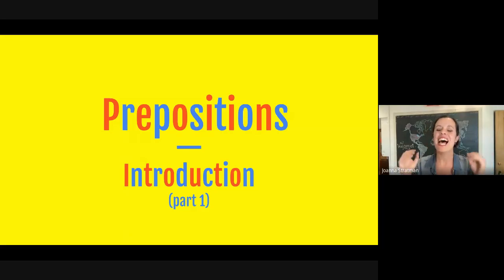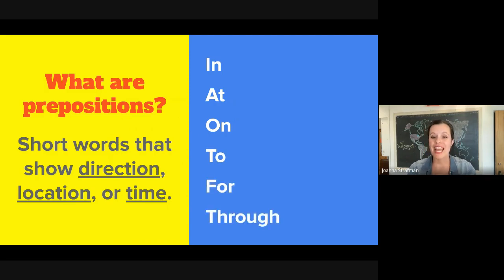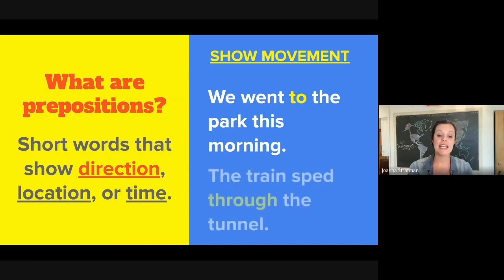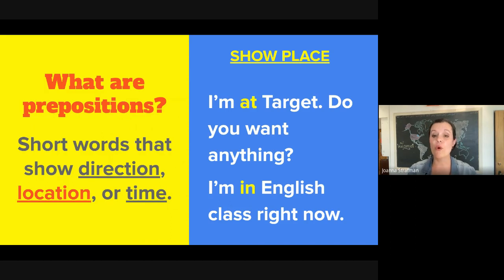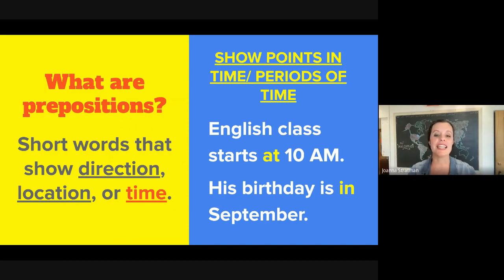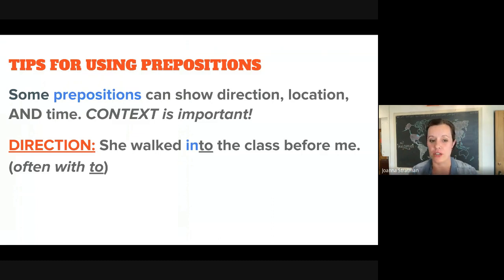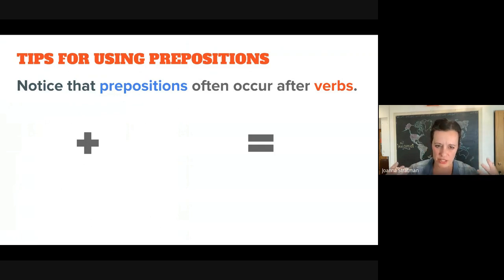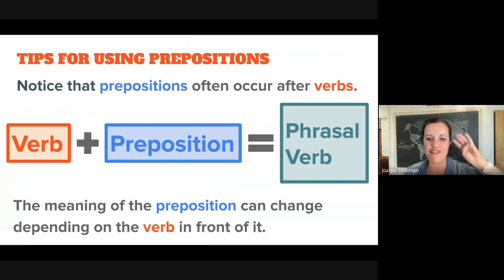PREPOSITIONS: Introduction (part 1)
Learn English in Montana with Joanna!

Prepositions are small but important words in English. Learning more about them and when to use them can help improve your communication! Start here with the INTRODUCTION to PREPOSITIONS.